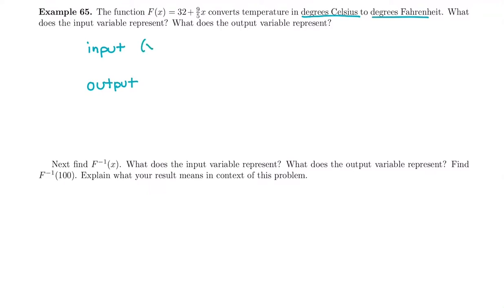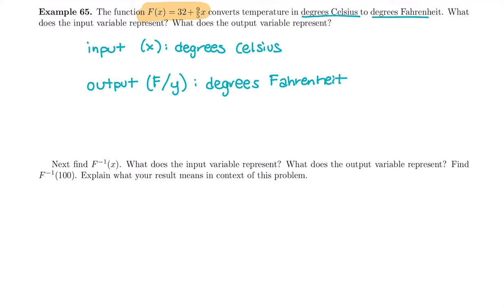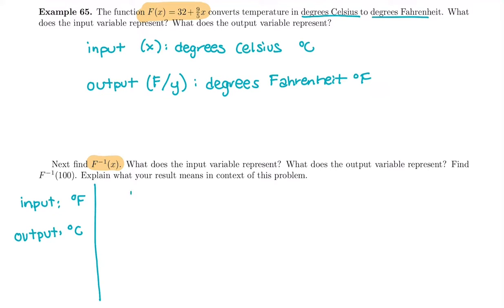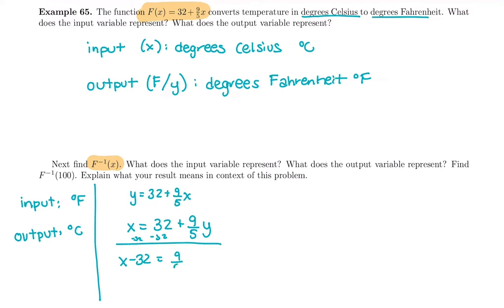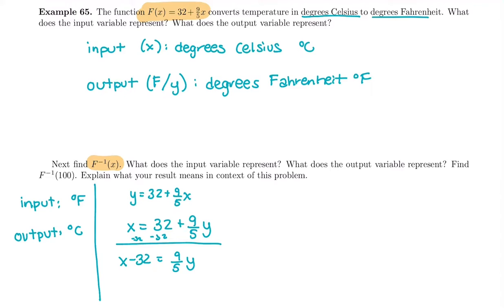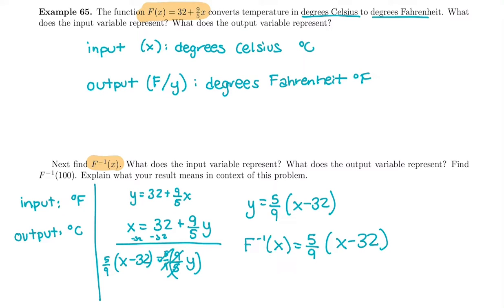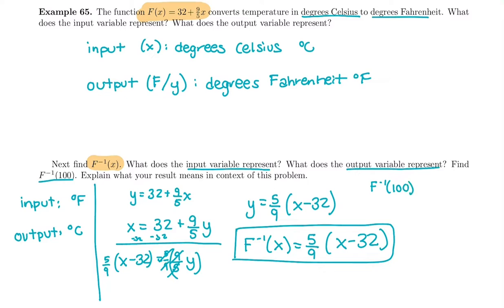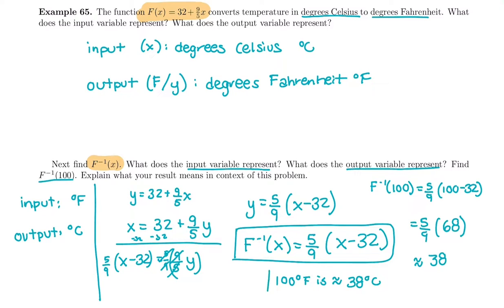65 Inverse Function Word Problem with Weather